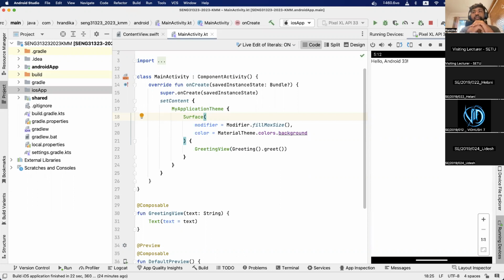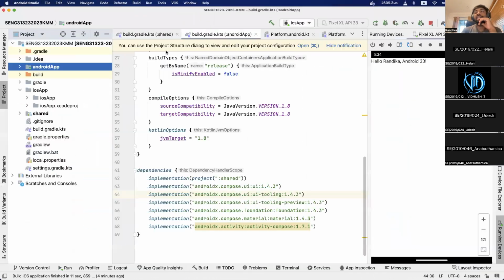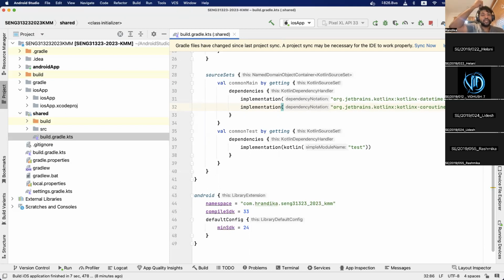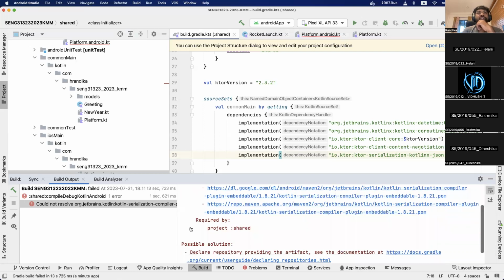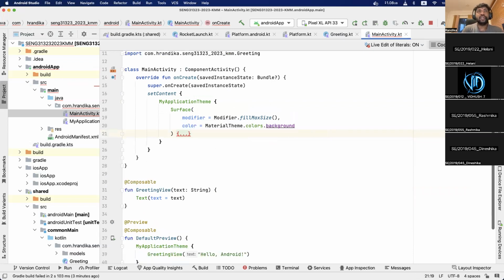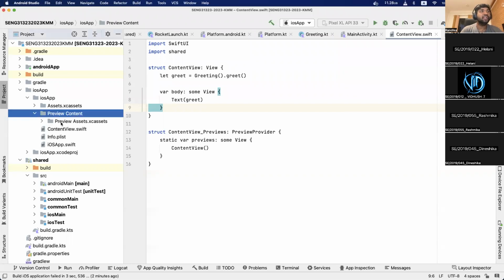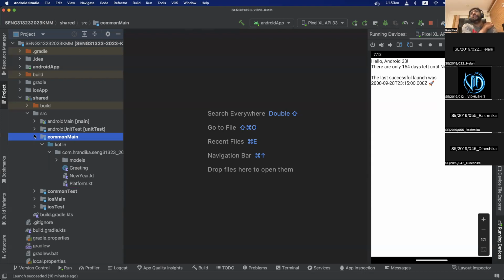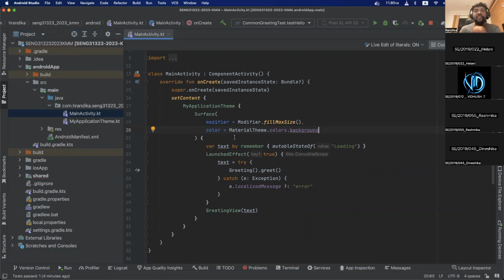04.KMM explore the project structure and dependancy